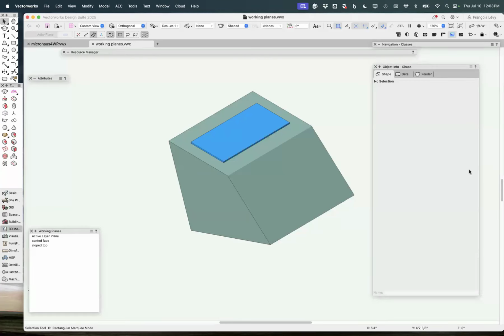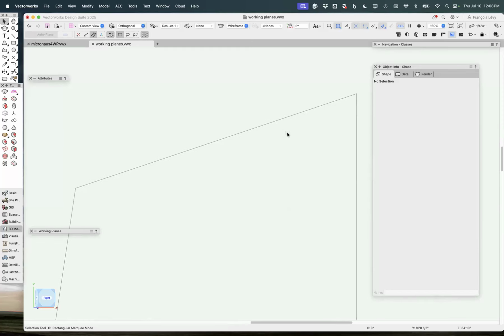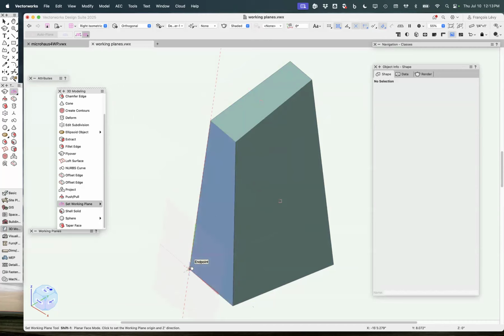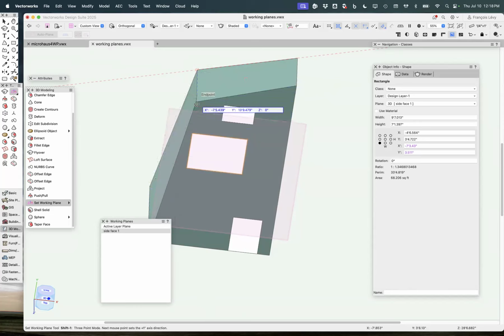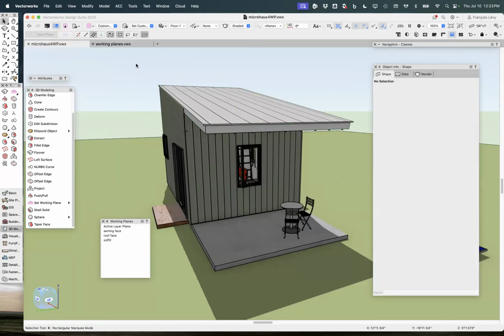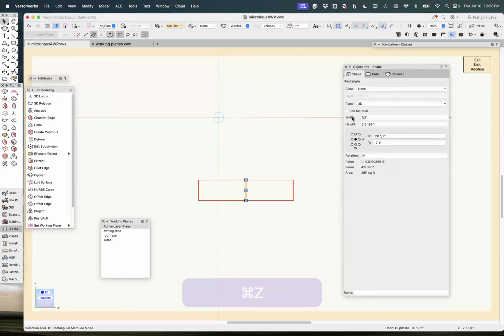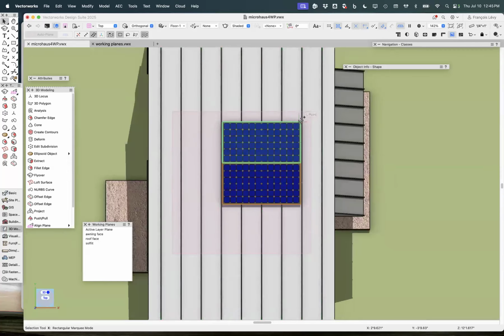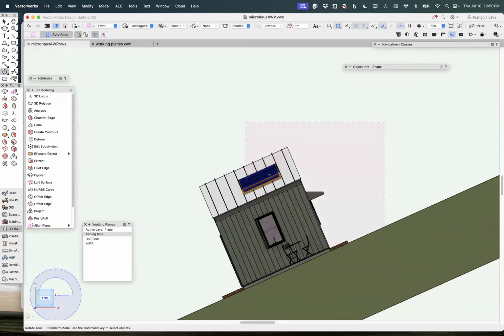Austin Vectorworks Community, July, 2025: Working Planes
Vectorworks Design Layers have an associated 3D plane, the "layer plane" or "ground plane". But users can also set, draw and model on planes in any desired orientation. These Working Planes are extremely useful for 3D modeling, and in this meeting we have a closer look at them.